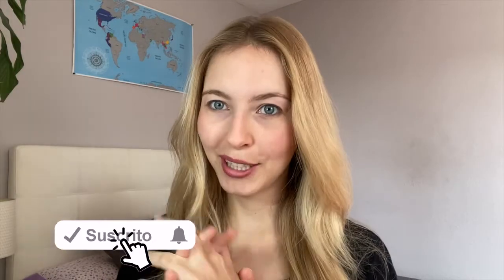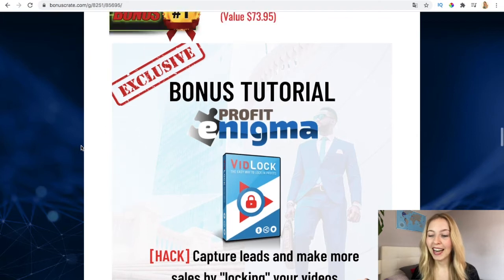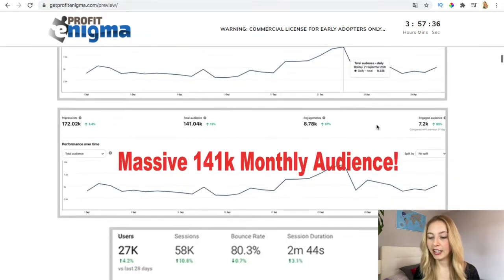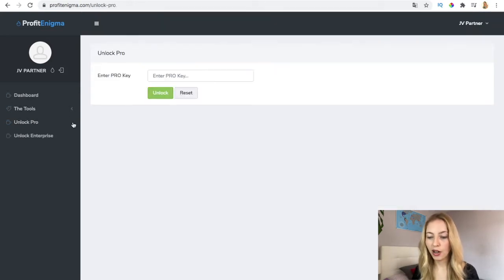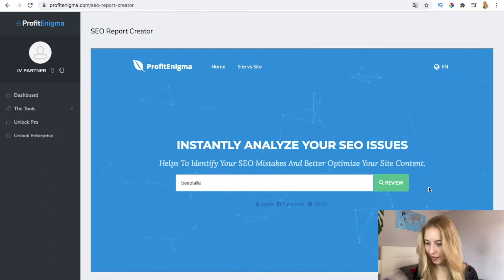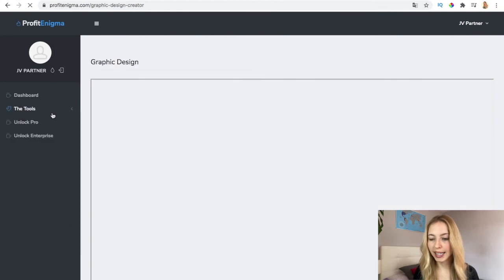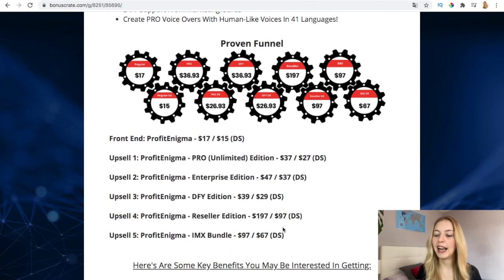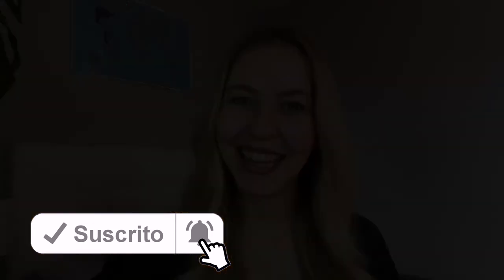PROFIT ENIGMA REVIEW 🏆+ BONUSES 🤑 + DEMO | DFY Products And Traffic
00:21 Intro
01:16 Bonuses
02:27 Sales Page
03:23 Members Area
07:32 Funnel

What is Profit Enigma All About?
* Create 100% Unique Products With The Push Of A Button
* Generate Unique Articles, PDF Infoproducts Or EBooks With 1 Click
* Let The Software Create Video Courses Or Trainings For You From Scratch
* Sell SEO Services And Content Writing On Places Like Fiverr
* Have Your Very Own Readymade Products To Sell Or Give Away
* Autopilot Free Traffic In Any Niche Using Proprietary Secret Algorithm
* Upsell Done-For-You Services Including Site Creation Or Graphics Design
* No Technical Skills Or Experience Needed
* 100% Newbie Friendly
* No Monthly Fees – Pay Once, Use Forever
* Double Your Money Back Guarantee
* 24/7 Support From Marketing Gurus
* Create PRO Voice Overs With Human-Like Voices In 41 Languages!

Proven Funnel

Front End: ProfitEnigma - $17 / $15 (DS)

Upsell 1: ProfitEnigma - PRO (Unlimited) Edition - $37 / $27 (DS)

Upsell 2: ProfitEnigma - Enterprise Edition - $47 / $37 (DS)

Upsell 3: ProfitEnigma - DFY Edition - $39 / $29 (DS)

Upsell 4: ProfitEnigma - Reseller Edition - $197 / $97 (DS)

Upsell 5: ProfitEnigma - IMX Bundle - $97 / $67 (DS)

 Here's Are Some Key Benefits You May Be Interested In Getting:

1. ProfitEnigma Launches A Fully-Fledged Online Business In Seconds!
2. ProfitEnigma Makes It Possible For Newbies To Have a Totally Viable Business Fast!
3. ProfitEnigma Creates Amazing Videos, Voiceovers, Graphics, Sites, Articles & So Much More!
4. ProfitEnigma Finds Buyers Who Want To Buy Your Products/Services With 1-Click!
5. ProfitEnigma Comes With Free Commercial License!
6. One-Time Payment Only…NO Monthly Fees!
7. Stop Stressing About Not Having An Online Biz To Be Proud Of…That Worry is Now Gone!
8. ProfitEnigma Creates Amazing Products/Services With 1-Click Or Use Our DFY Products!
9. All-In-One Panel Loaded With Tools To Make Money Online!